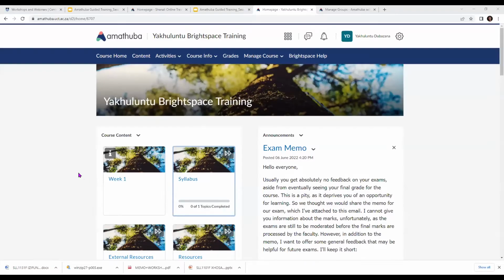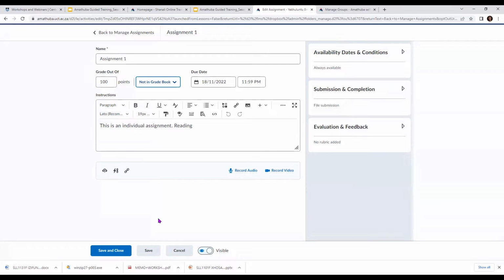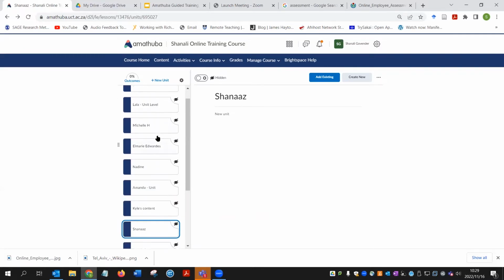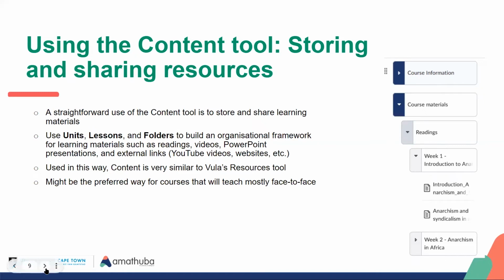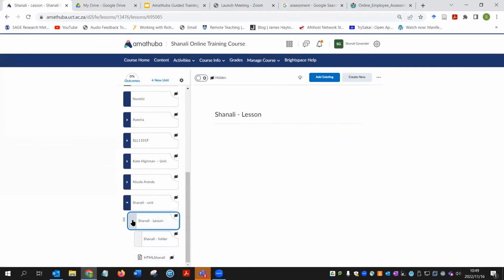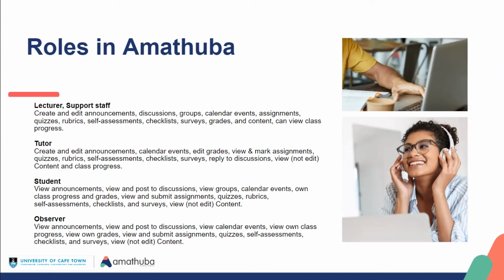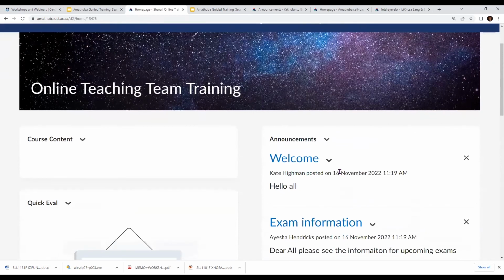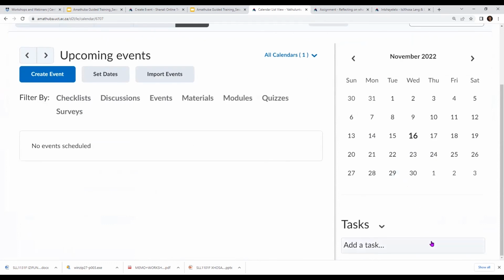Amathuba Guided training programme Day 2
The guided training programme consists of two online sessions (90 minutes per session) over two consecutive days. Specific focus is on either refining your course site that has been migrated from Vula to Amathuba and/or building from scratch on Amathuba. The guided training programme is best suited to courses running on Amathuba.